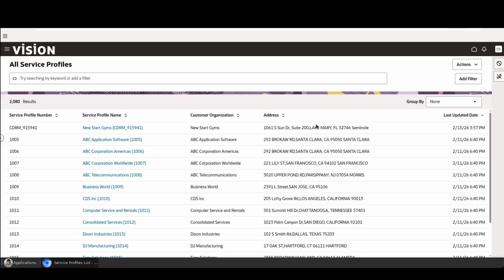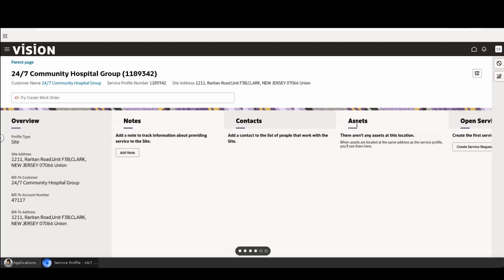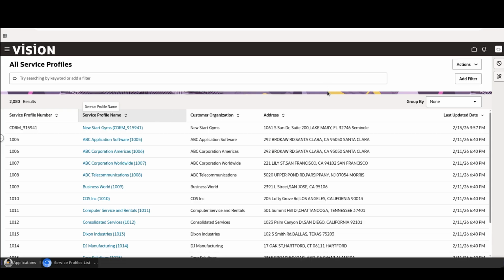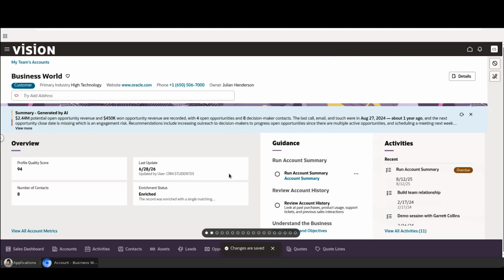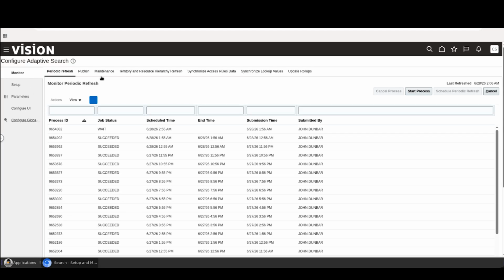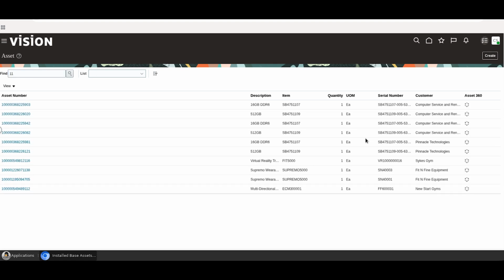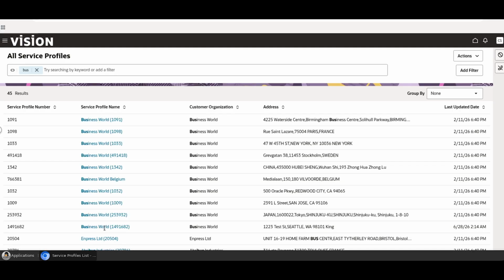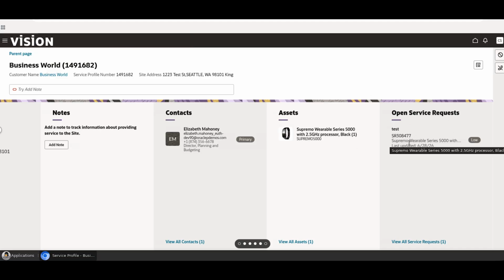Oracle Fusion Service Profiles Explained | B2B Service Setup, Address Linking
In this video, I explain Service Profiles in Oracle Fusion Service B2B, including what they are, how they work, and how they connect customer accounts, site addresses, service requests, work orders, contacts, and installed base assets.

I walk through the full setup flow, including how Service Profiles are created from customer site addresses, how to run the Load Service Profiles from Sites scheduled process, how to refresh Adaptive Search, and how to confirm that the Service Profile appears correctly in Fusion Service.

I also show how to bring everything together by relating an Installed Base asset to an address so the asset can be connected back to the customer’s service location.

Topics covered:
• What Service Profiles are in Oracle Fusion Service B2B
• How Service Profiles relate to customer addresses and sites
• How to make Service Profiles appear in Fusion Service
• Load Service Profiles from Sites scheduled process
• Adaptive Search refresh process
• Connecting Installed Base assets to addresses
• How Service Profiles support Service Request and Work Order creation

Created by: Cesar Guerrero Brito
Channel: Tech With Cesar
Published: June 28, 2026
Topic: Oracle Fusion Service B2B Service Profile Management

This video is part of my Tech With Cesar Oracle Cloud tutorial series focused on practical Fusion Service, Redwood, and implementation lessons.